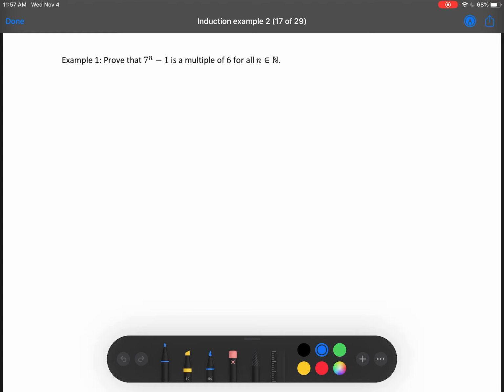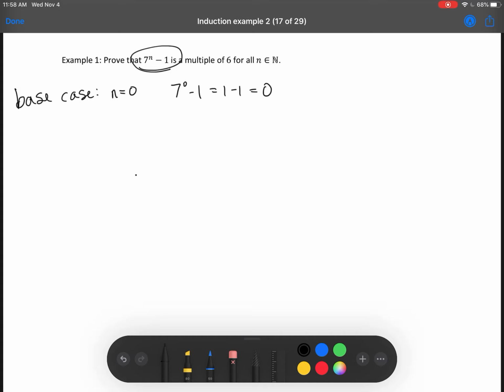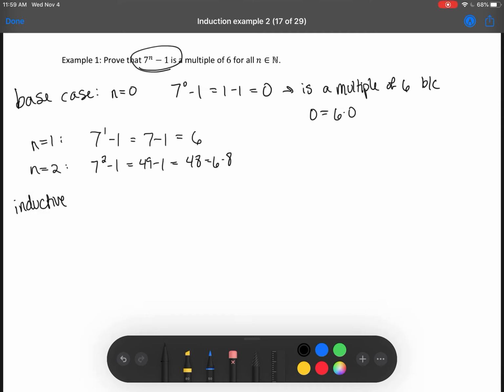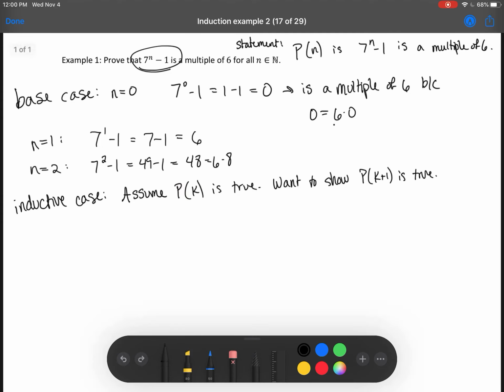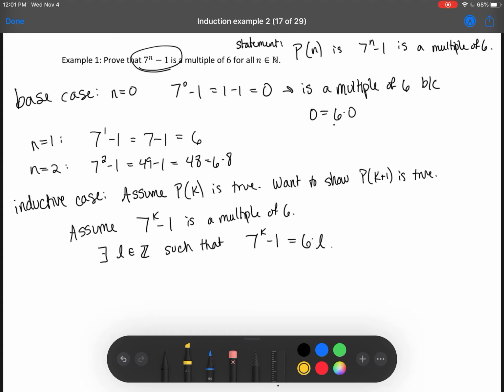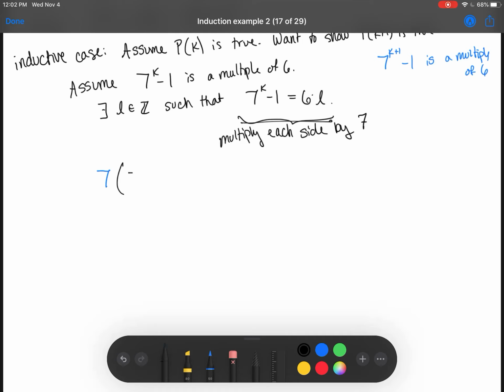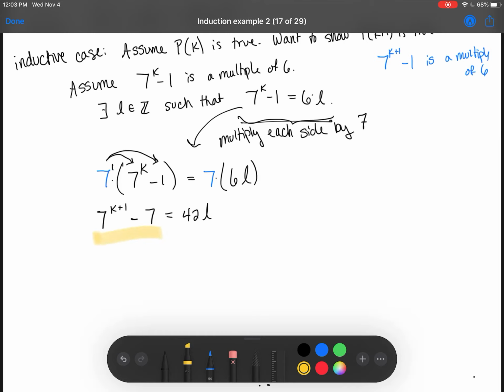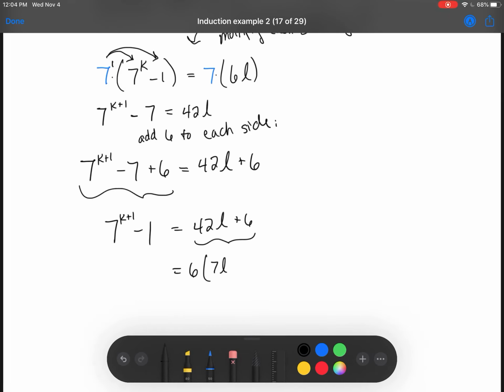MATH 201: induction example 2